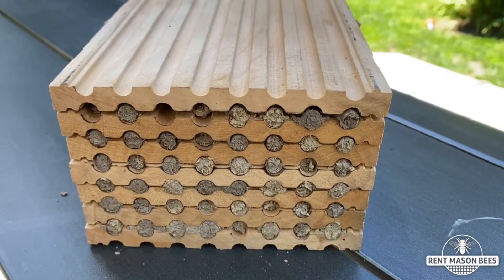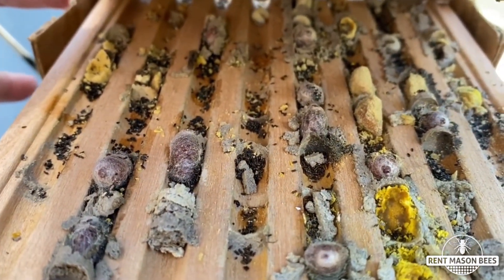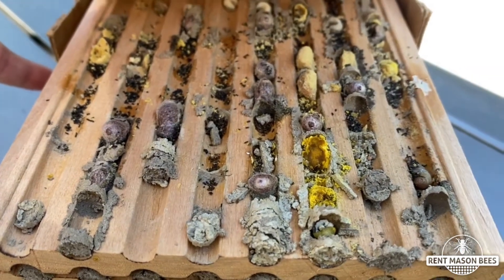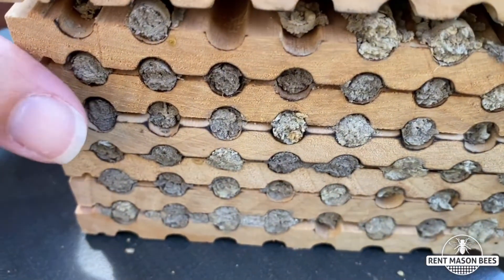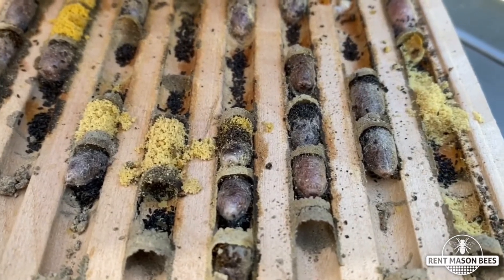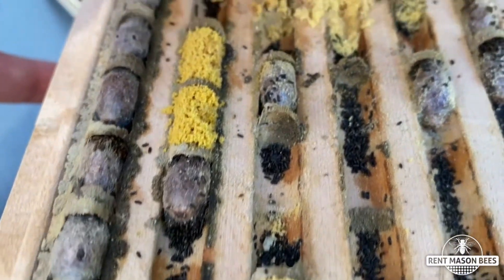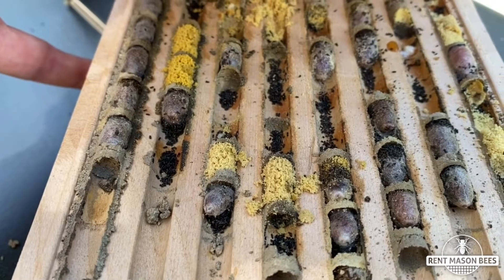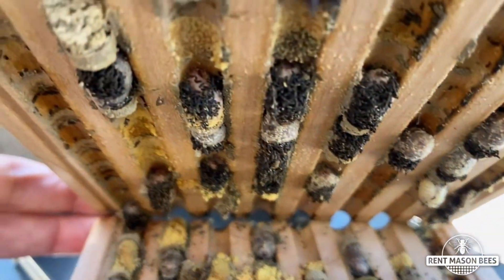Part 2 - Sneak a Peek Inside a Mason Bee Nesting Block & Learn What a Solitary Bee Is!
This is a 3 part series of "What are your Baby Bees Doing".

In this video we talk about what a solitary bee is and we follow the progress of baby bees to see what stage of their development they're in 5 days after our 1st video (Part 1). Let’s take a look!!

We mentioned several links in our video:
Our first video in our "What are your baby bees doing?" series

Learn about solitary bees and how to care for them, get informed on when to pre-order your mason and leafcutter bees and receive coupons and sneak peaks before we let everyone else know.
We promise not to bog your email down and we will never share your information. Join Today!